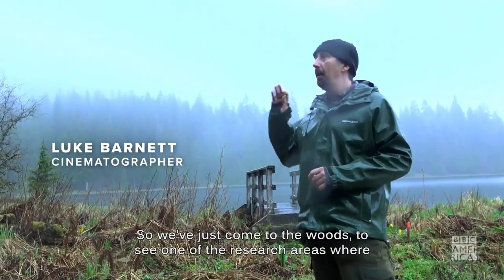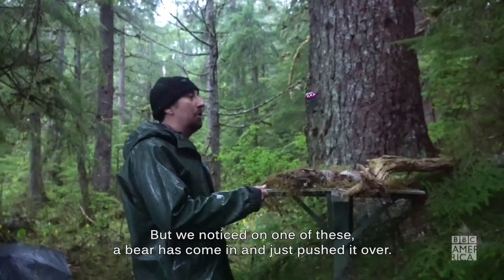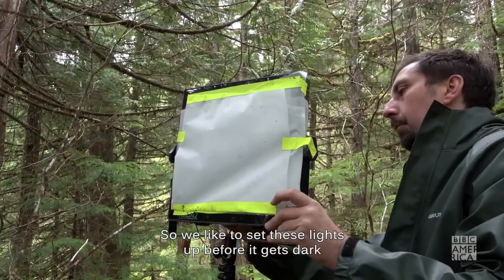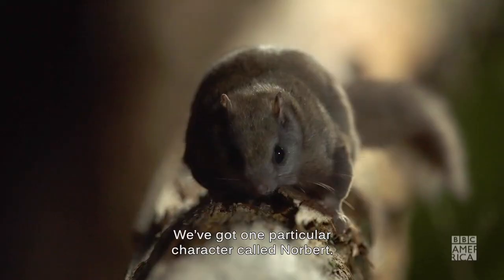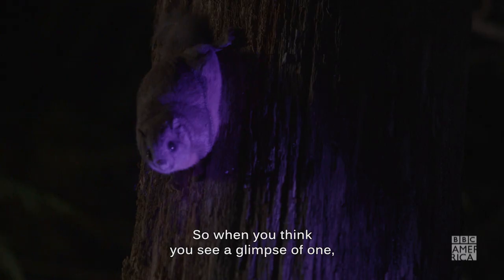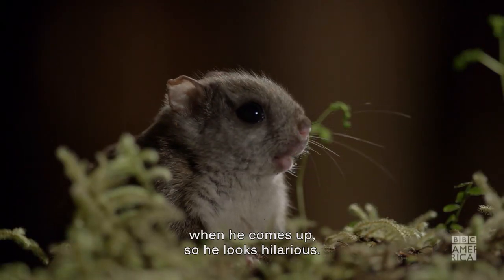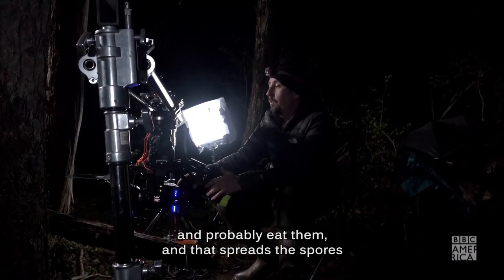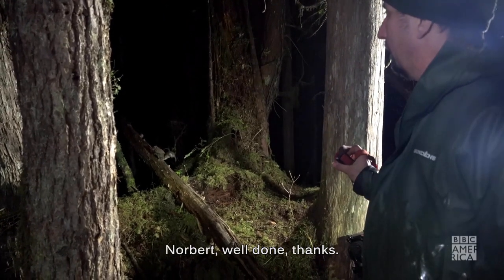Inside ‘Eden’: Filming Flying Squirrels at Night 🐿️ Saturdays at 8PM | BBC America & AMC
In the wilds of Alaska, the ‘Eden’ crew got up close and personal with a superstar squirrel called Norbert! All-new episodes of ‘Eden: Untamed Planet’ premiere Saturdays at 8PM on BBC America.